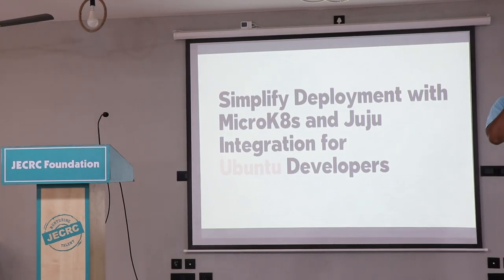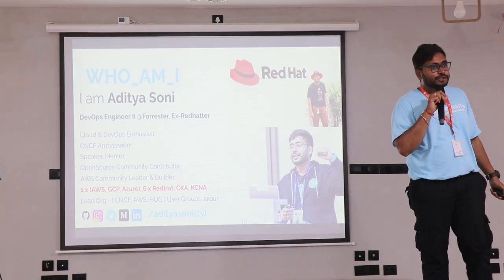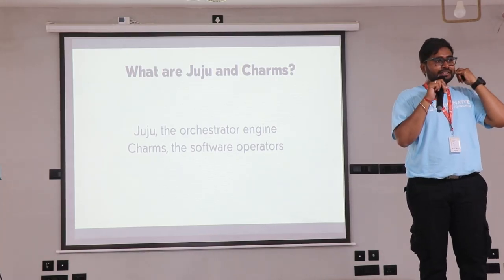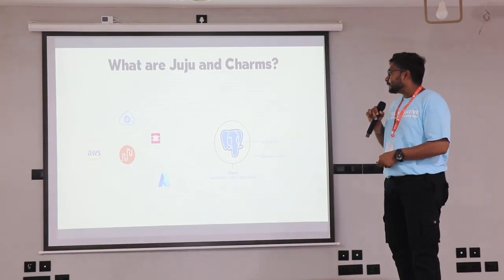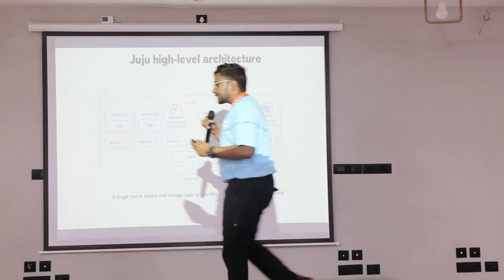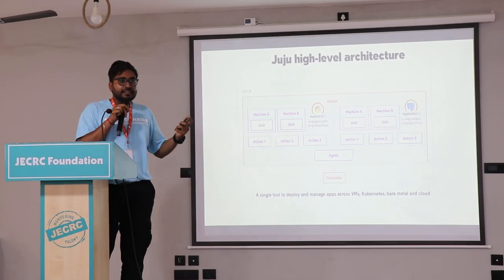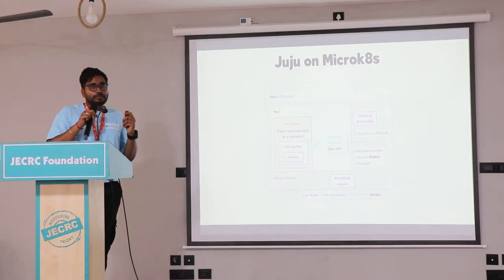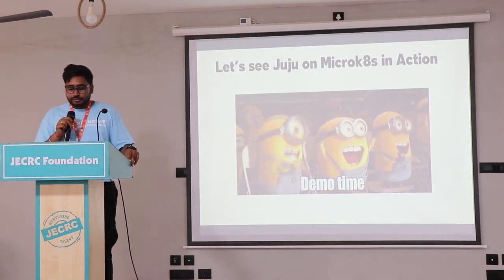Simplify Deployment with MicroK8s and Juju for Ubuntu Developers - Aditya Soni | UbuCon Asia 2024